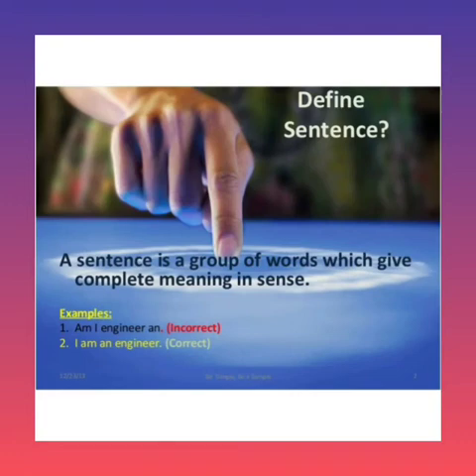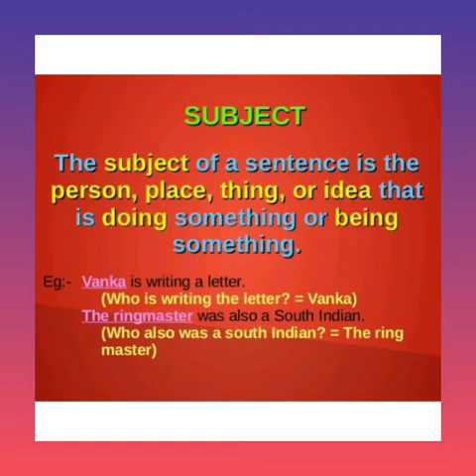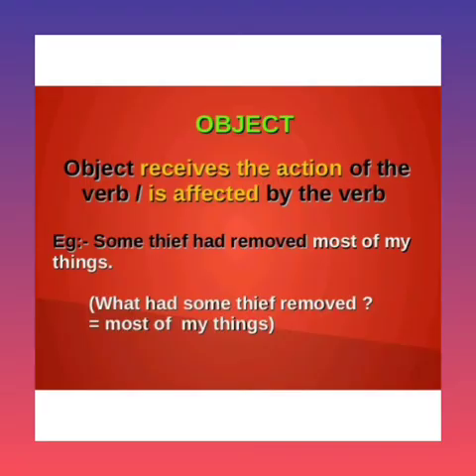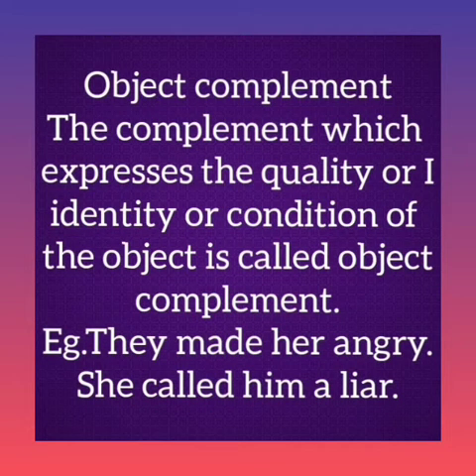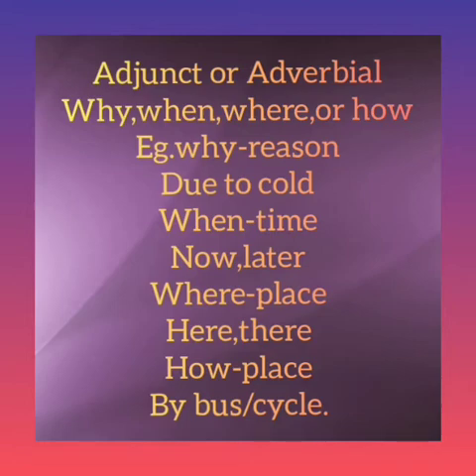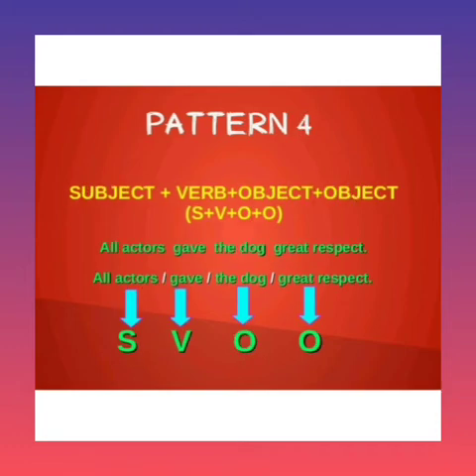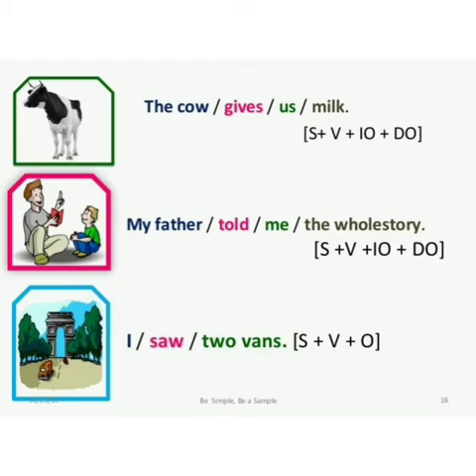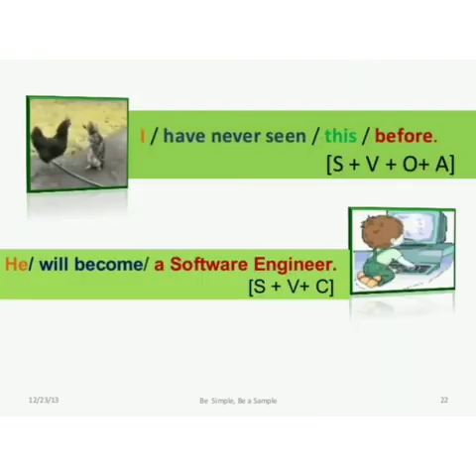12 th English- grammar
Sentence pattern